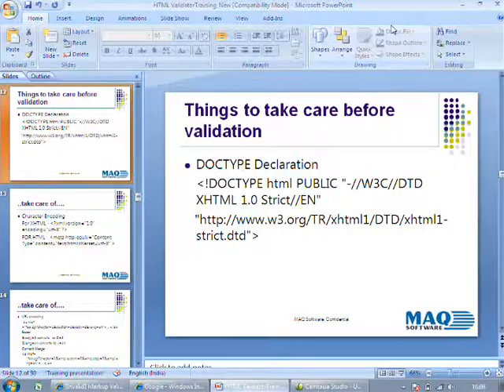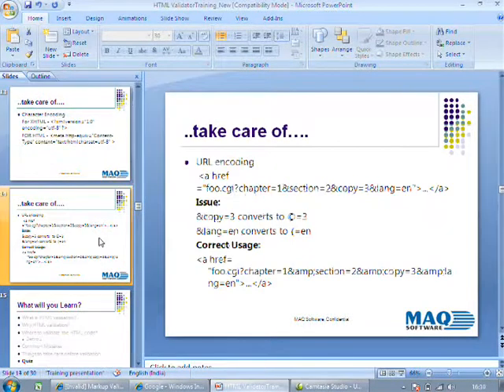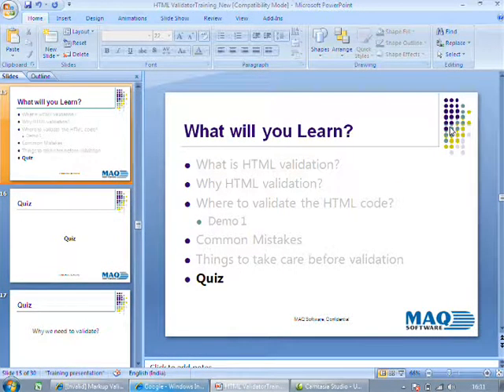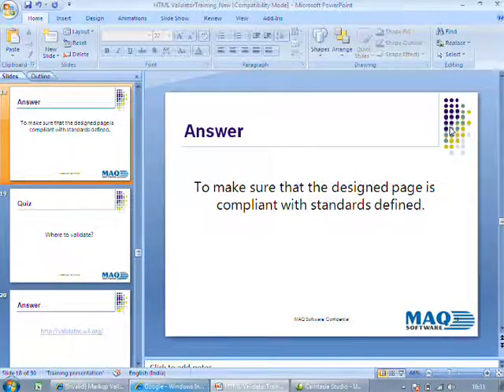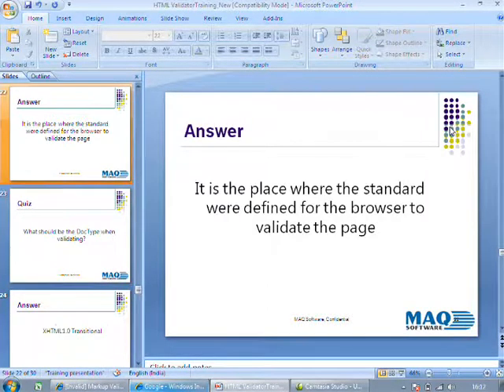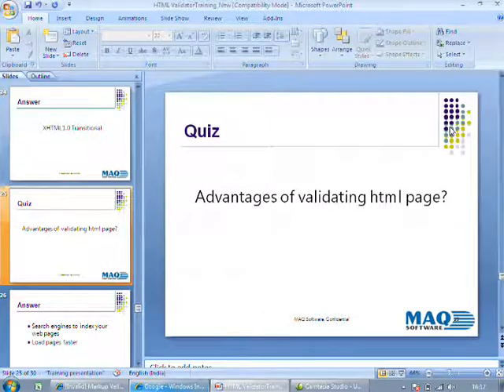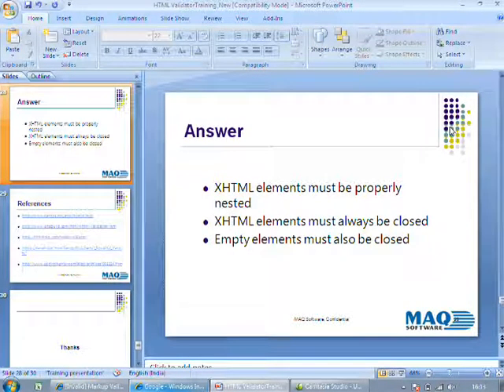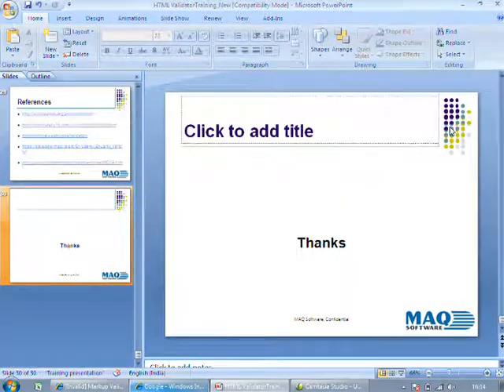HTML Validator_MAQ Software_Part Three of Three